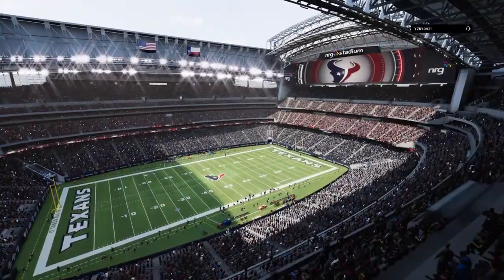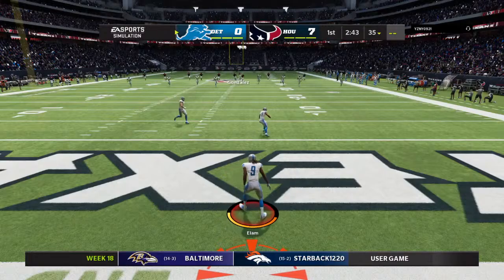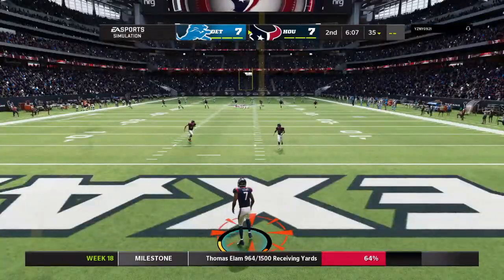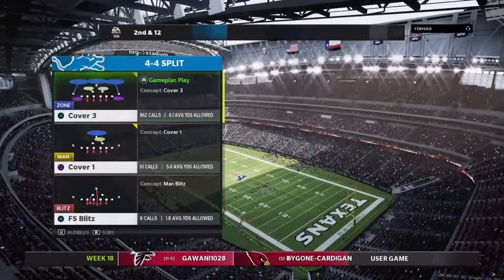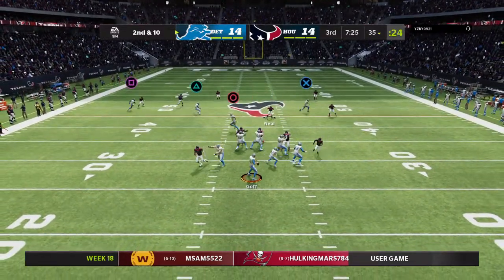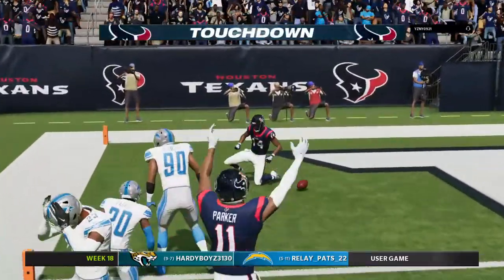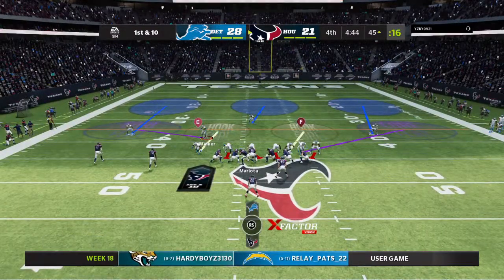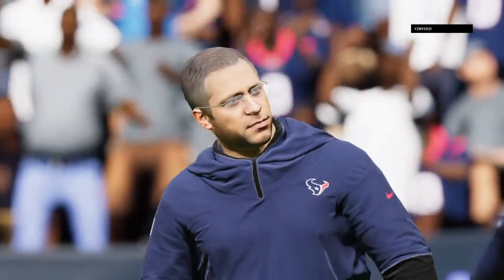🏈#37 手探りーぐ22 Season 2 Week 18 ～DET vs HOU〜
【ヘロヘロデスの再生リスト】